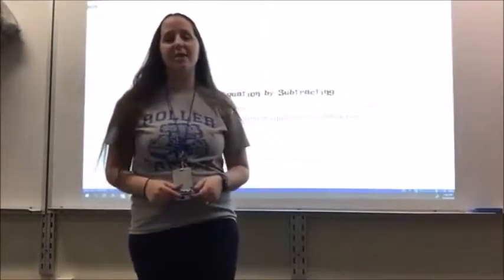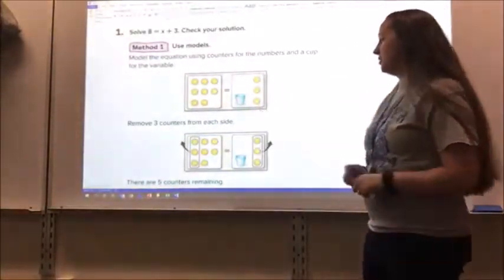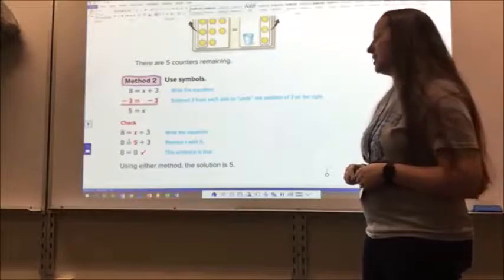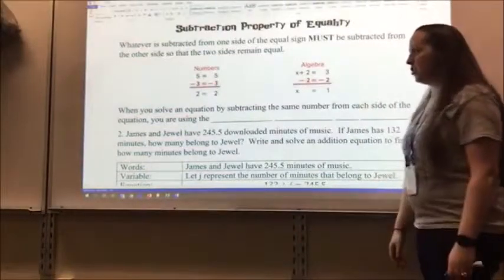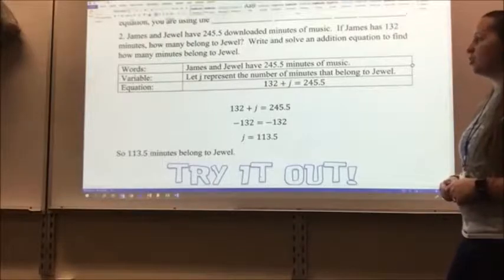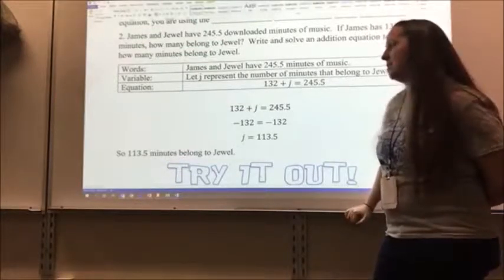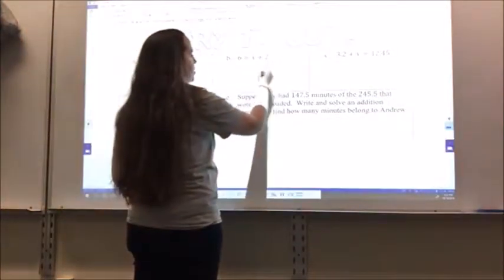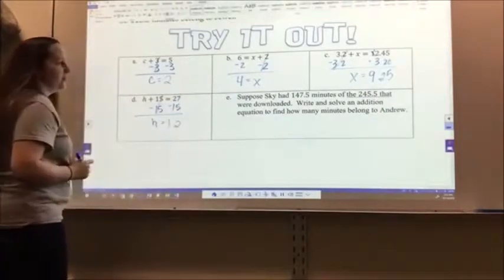Chapter 7 Lesson 2 White Math